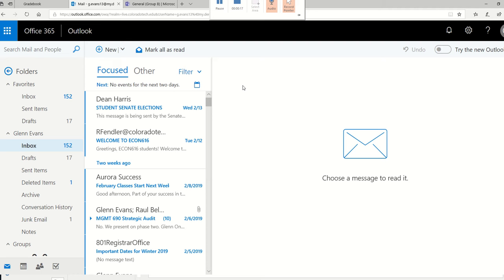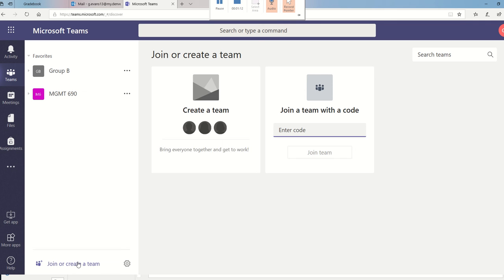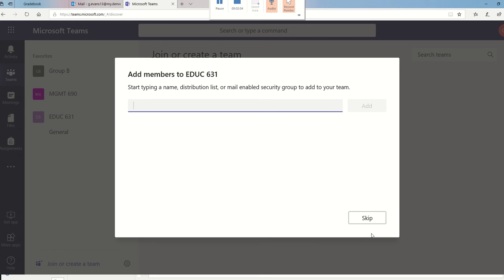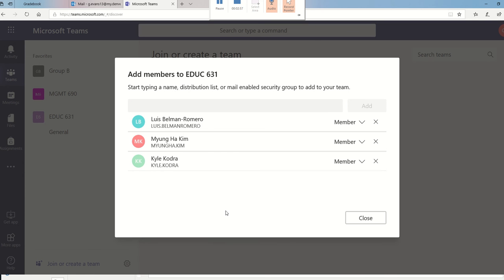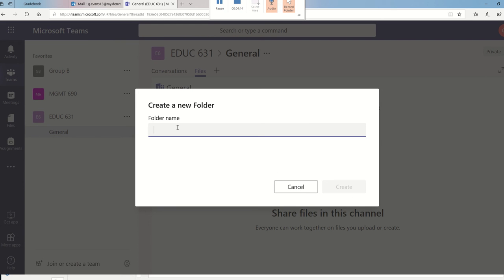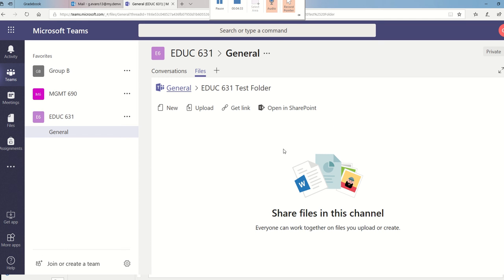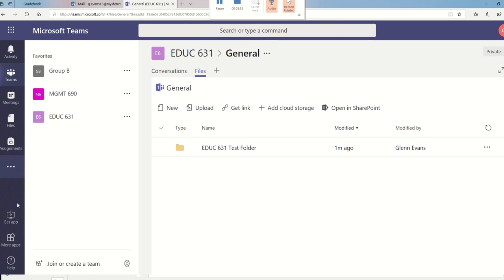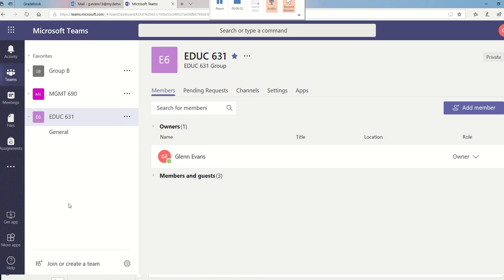EDUC 631 Glenn Evans Distance Learning Lesson Team Site Page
How to build a Team Site in Office 365